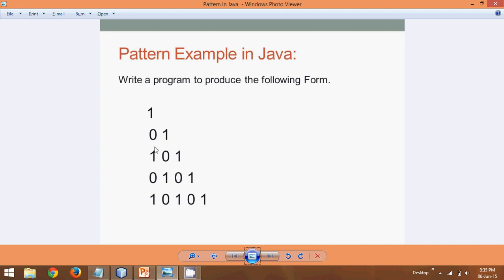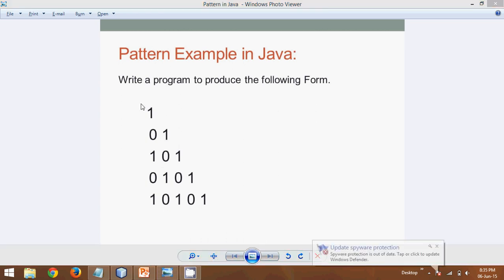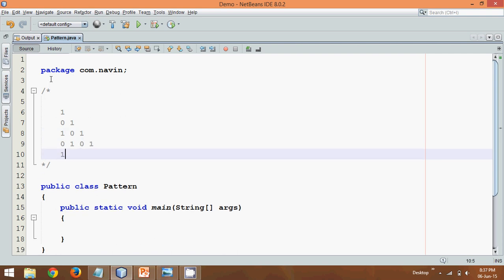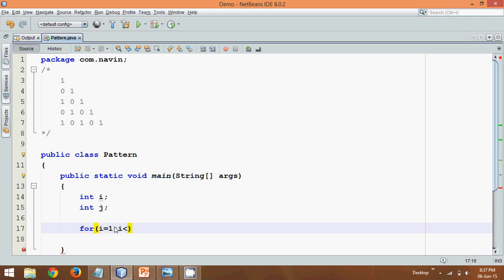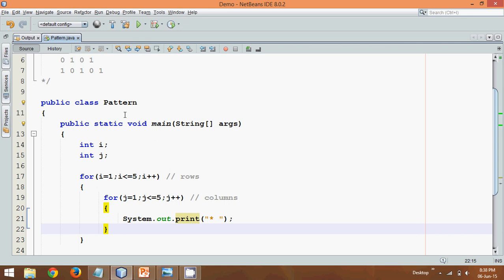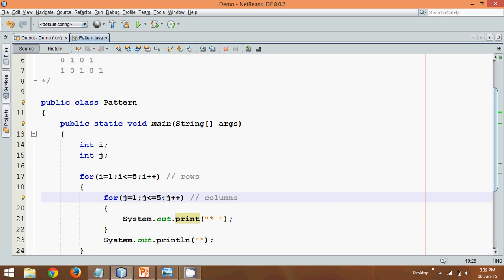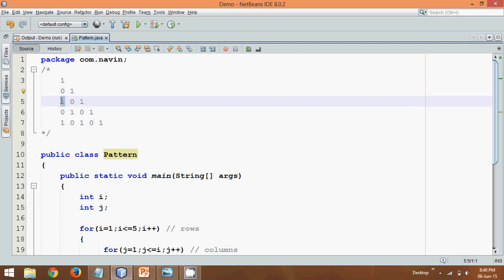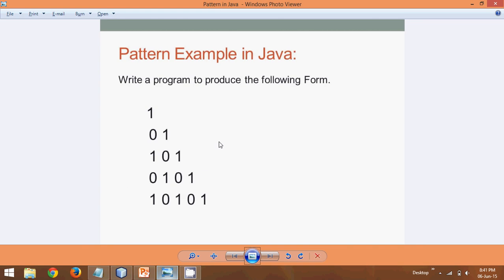5.11 Pattern Example in Java for Beginners Tutorial | Lecture